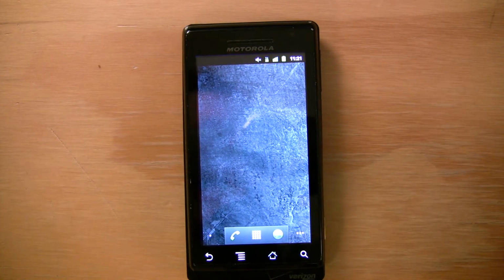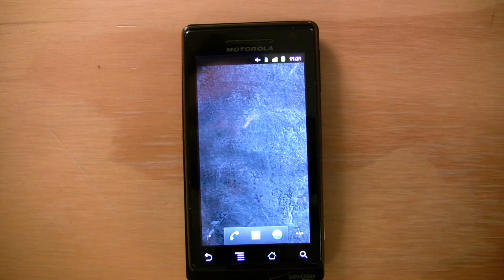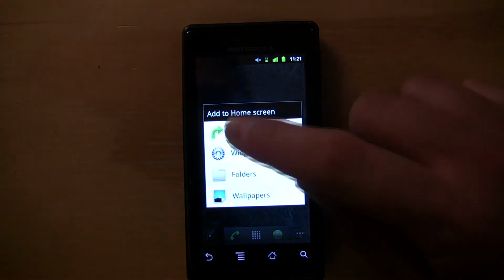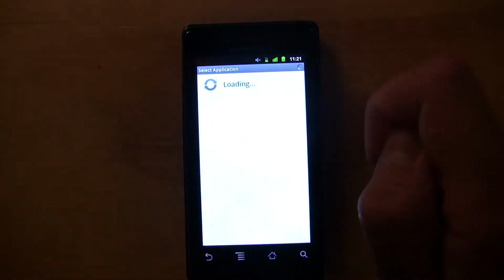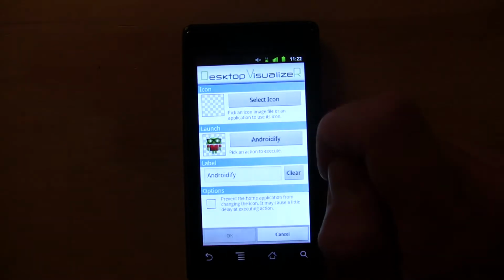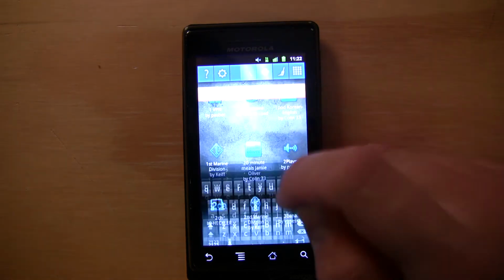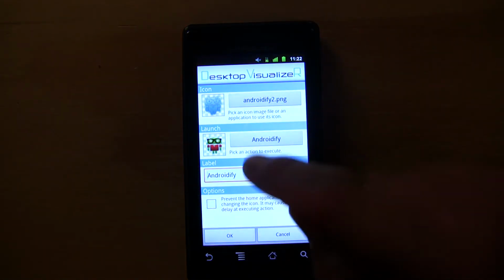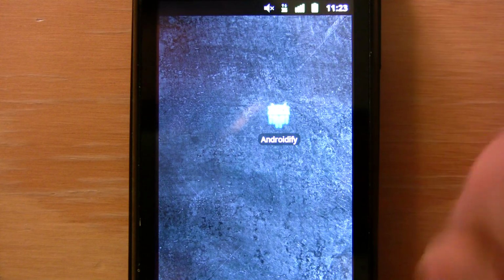Custom Launcher Icons - Desktop VisualizeR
How to create a shortcut with a custom icon from Custom Launcher Icons on any home screen using Desktop VisualizeR